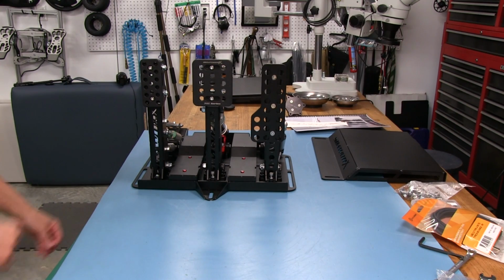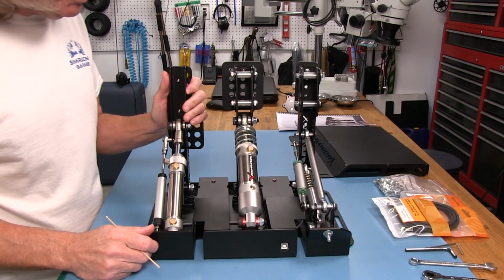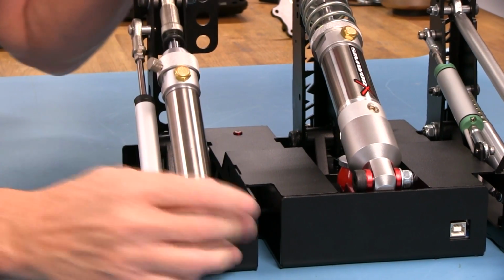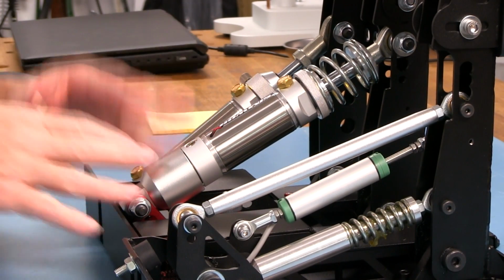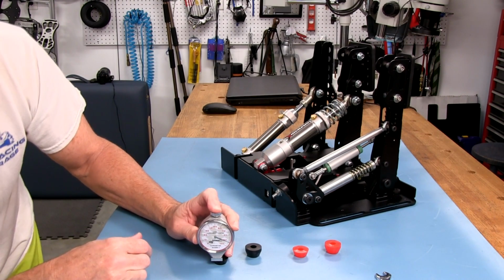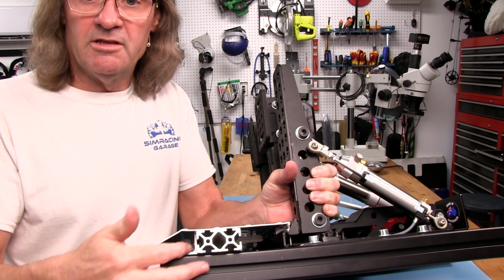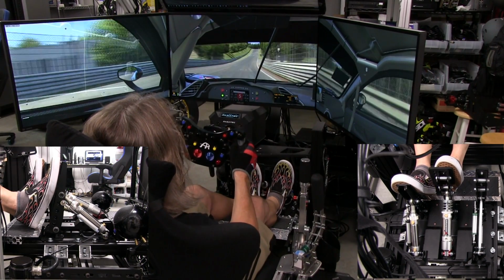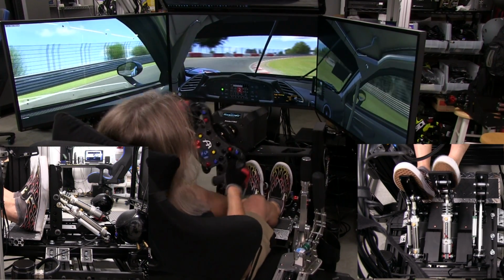SimworX Pro GT V3 LC Pedal Review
Tank like construction, pneumatic damping, magnetic linear position sensors. A great package especially at the price point.
Intro: 0:00
Closer look: 0:49
Throttle Pedal: 11:09
Brake Pedal: 21:07
Clutch Pedal: 37:38
Mounting Considerations: 42:35
Pedals Mounted: 47:12
Driving: 50:22
Final Thoughts: 1:00:14

My current Computer and Monitor setup:
MOBO: Asus Z97-a
CPU: i7490k overclocked to 4.6GHz air cooled.
GPU: 1080ti stock clock
RAM: 16gig
Monitors: 3 27" Asus ROG PG279Q IPS panels at 144hz. 4th
Side monitors are at 60°